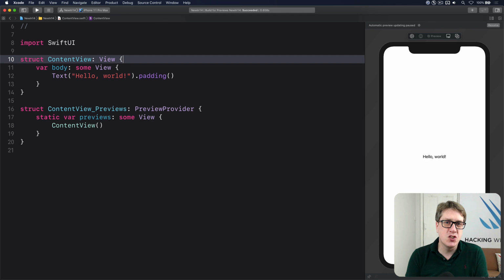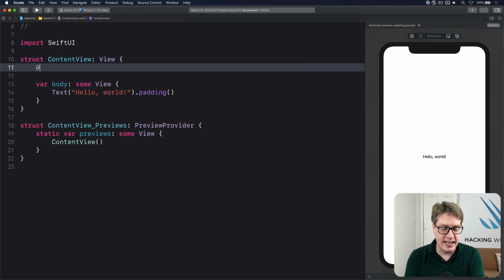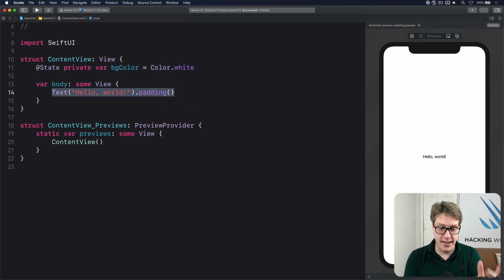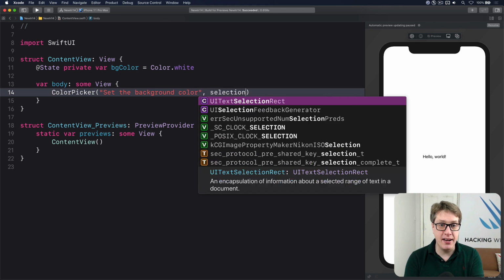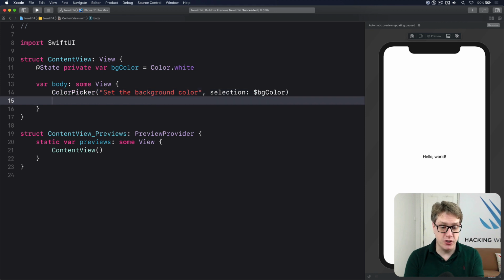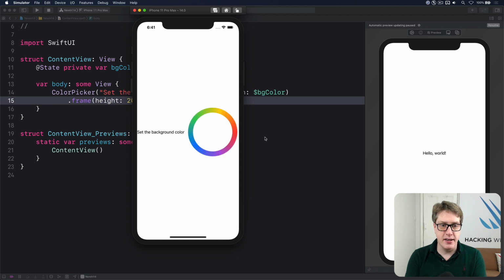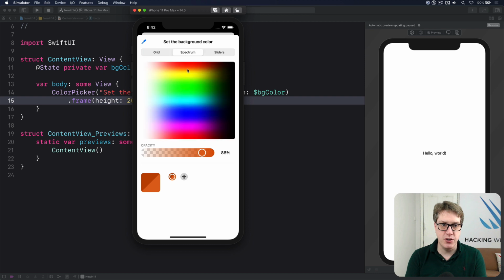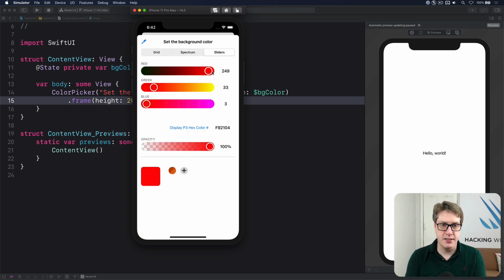How to let users select a color with ColorPicker – SwiftUI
SwiftUI has a native ColorPicker control that allows the user to select a color.